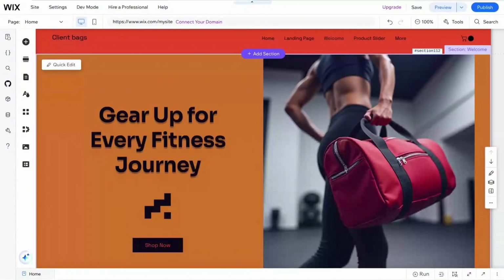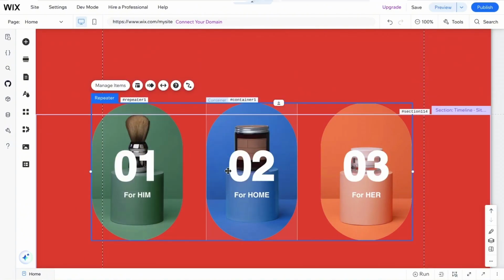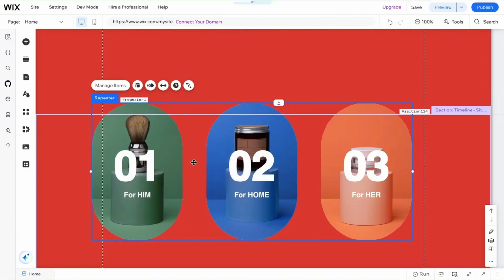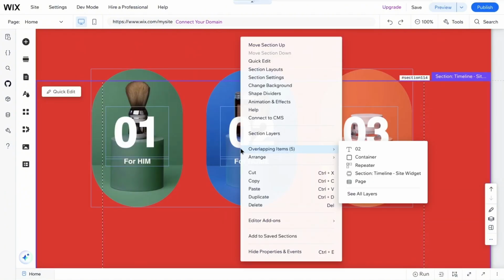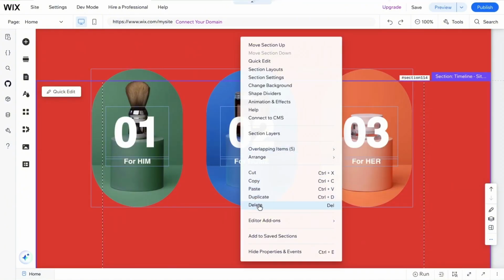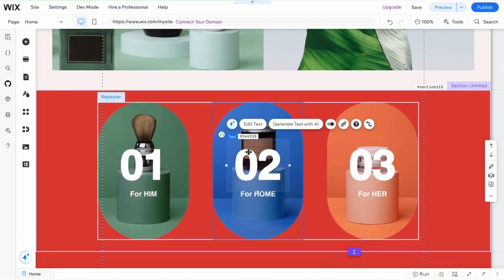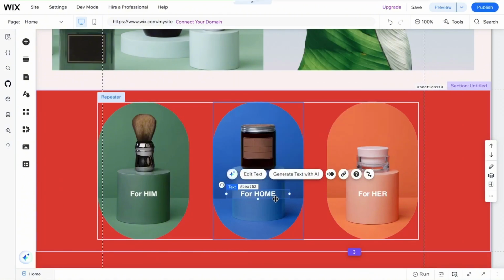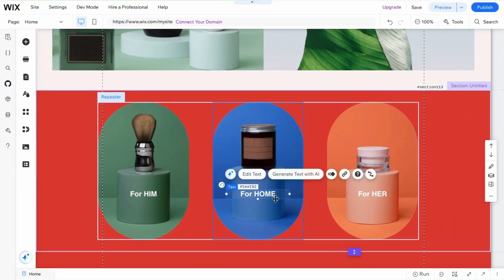How to Remove a Repeater on Wix Studio (Updated 2026 Step-by-Step Beginner Guide)